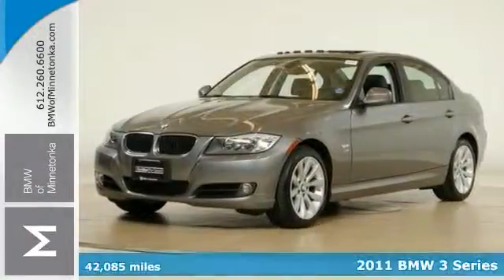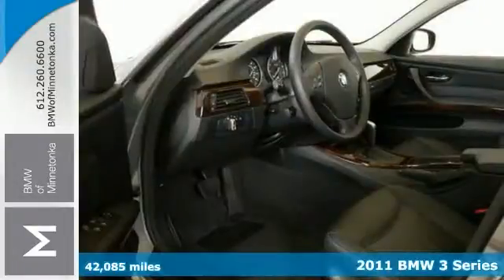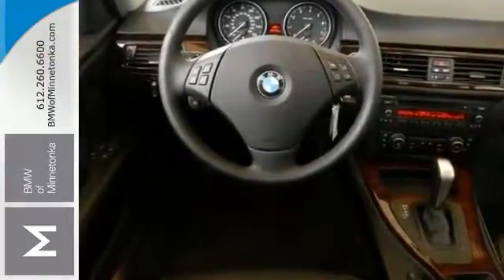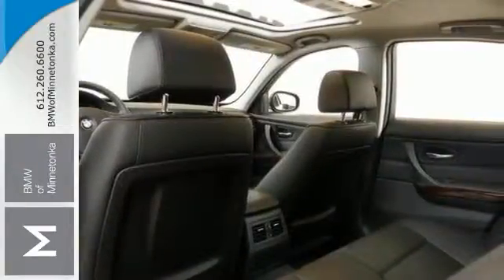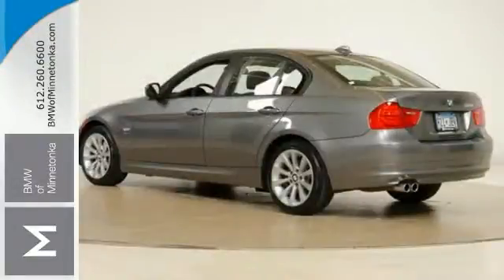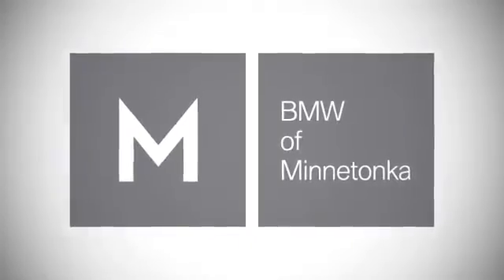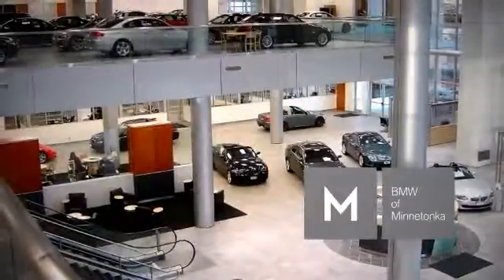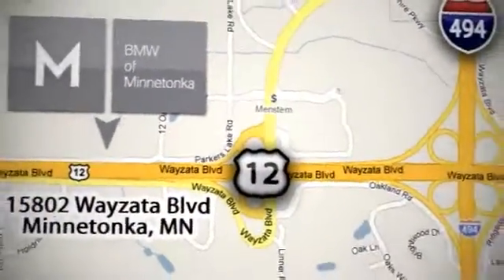2011 BMW 3 Series Minnetonka Minneapolis, MN P35252 - SOLD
Year: 2011
Make: BMW
Model: 3 Series
Trim: 4dr Sdn 328i xDrive AWD 3.0L I6
Engine: 3.0 L I6 Cyl.
Transmission: Automatic
Color: Black Sapphire Metallic
Interior: Black
Mileage: 42085
Stock #: P35252
VIN: WBAPK7C5XBF085399
Premium Package, Value Package, BMW Certified, and AWD. Call and ask for details! Wow! Where do I start?! There are used cars, and then there are cars like this well-taken care of 2011 BMW 3 Series. This luxury vehicle has it all, from a posh interior to a wealth of outstanding amenities. If you want a creampuff with style, this is it. New Car Test Drive said, ...3 Series cars are the quintessential BMWs. They accelerate, turn and stop with remarkable agility and balance, without seriously compromising comfort or common sense... BMW Certified Pre-Owned means you not only get the reassurance of up to a 6yr/100,000 mile limited warranty, but also a multipoint inspection/reconditioning, 24/7 roadside assistance, trip-interruption services, and a vehicle history report. Classic German engineering. Consumer Guide named the 3 Series a 2011 Premium Compact Car Best Buy! Thanks for visiting our inventory. We look forward to serving you and earning your business. We will provide you with a value price and premium experience.

Address:
15802 Wayzata Blvd